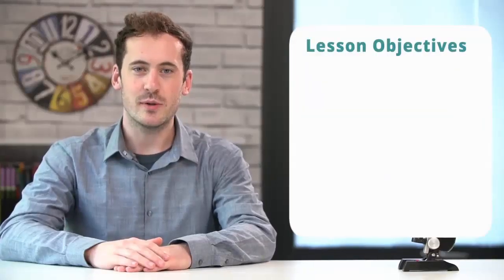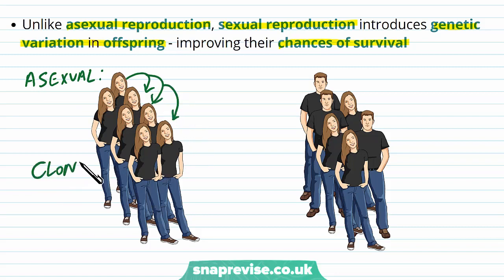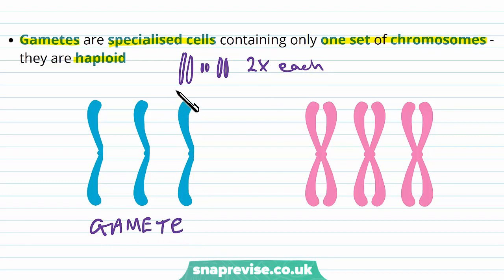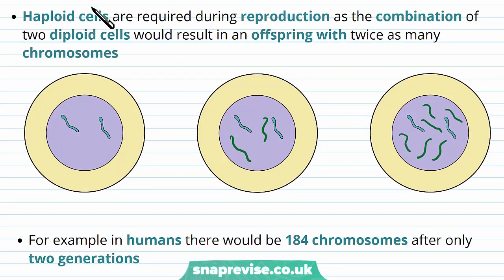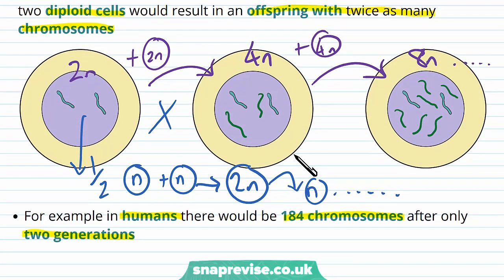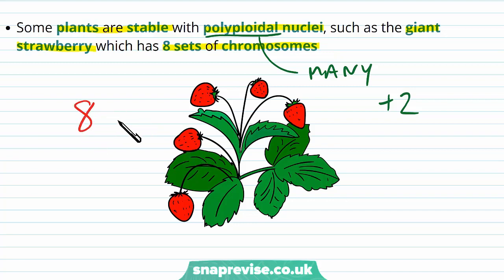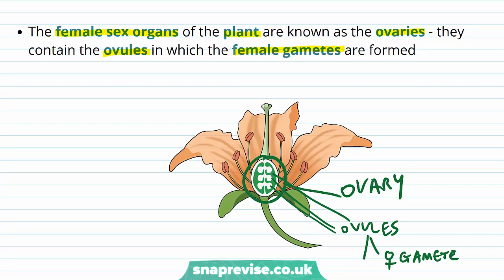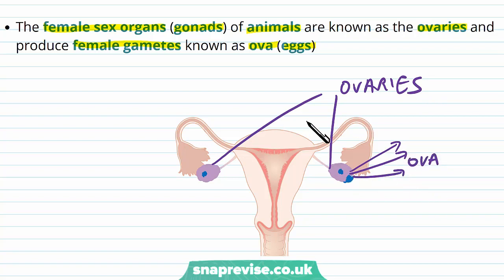Introduction to Sexual Reproduction | A-level Biology | OCR, AQA, Edexcel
Introduction to Sexual Reproduction in a Snap! created by Adam Tildesley, Biology expert at SnapRevise and graduate of Cambridge University.

The key points covered in this video include:

 1. Introduction of Sexual Reproduction

Sexual Reproduction

Sexual reproduction is the production of a new individual by the joining of two gamete cells such as a sperm and an egg to form a zygote. Unlike asexual reproduction, sexual reproduction introduces genetic variation in offspring - improving their chances of survival. Gametes are specialised cells containing only one set of chromosomes - they are haploid. Gametes are formed by meiosis, rather than mitosis like somatic cells. Haploid cells are required during reproduction as the combination of two diploid cells would result in an offspring with twice as many chromosomes. For example in humans there would be 184 chromosomes after only two generations. Too many chromosomes cause many cell types, including human, to break down as they are only stable when their nuclei are diploid. Some plants are stable with polyploidal nuclei, such as the giant strawberry which has 8 sets of chromosomes.

Gametes in Plants

The sex organs of plants are often temporary - present only when they are flowering. The male sex organs of the plant are known as the anthers, and they produce pollen which contains the male gametes. The female sex organs of the plant are known as the ovaries - they contain the ovules in which the female gametes are formed.

Gametes in Animals

The sex organs of complex animals are usually more permanent structures often known as the gonads.The male sex organs (gonads) of animals are known as the testes, and produce male gametes - known as spermatozoa (sperm). The female sex organs (gonads) of animals are known as the ovaries and produce female gametes known as ova (eggs).

Summary

Sexual reproduction is the fusing of two gametes to form a zygote, and is key for genetic variability
Gametes are haploid, containing only one pair of chromosomes
The plant male sex organs are anthers and produce pollen, whilst the female gonads are ovaries and produce ova